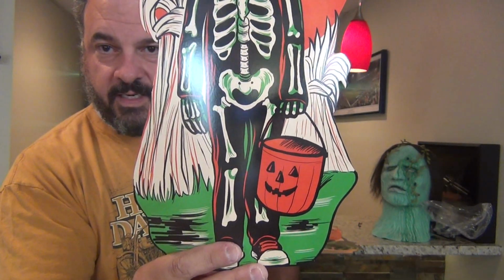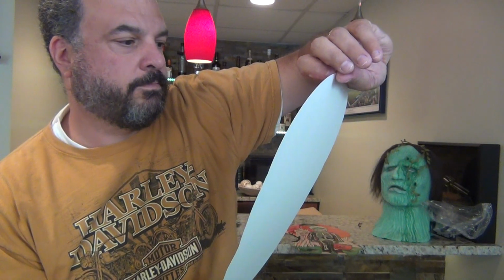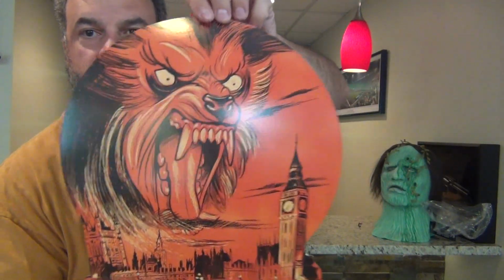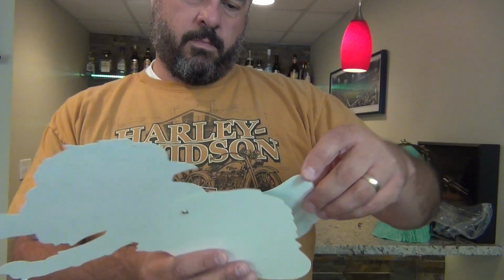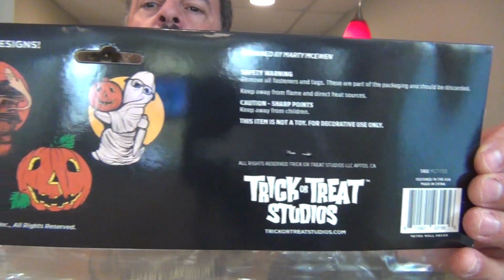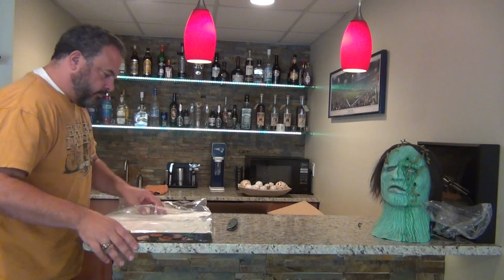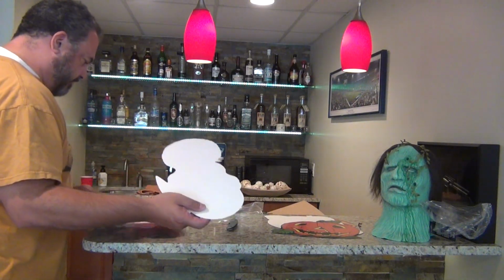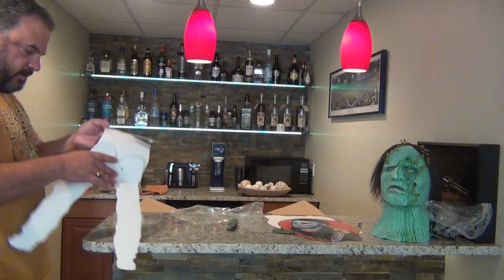Trick Or Treat Studios Retro Wall Hangers Decorations!! - Review Halloween, Halloween 3 & MORE!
Review of Trick or Treat Studios RETRO wall hangers. These truly OLD SCHOOL (aka Mrs. Myer's Homeroom) decorations feature: Halloween, Halloween 3, American Werewolf in London, and THEY LIVE. I really enjoyed these ... let's take a look ...